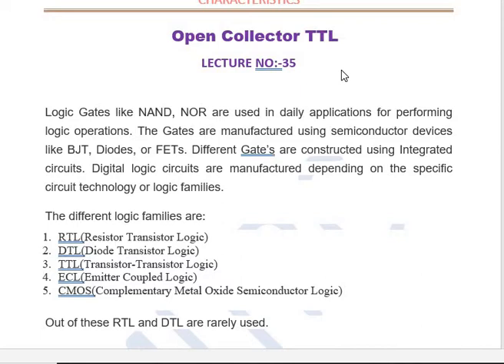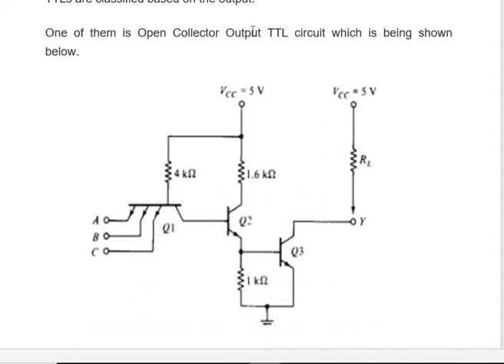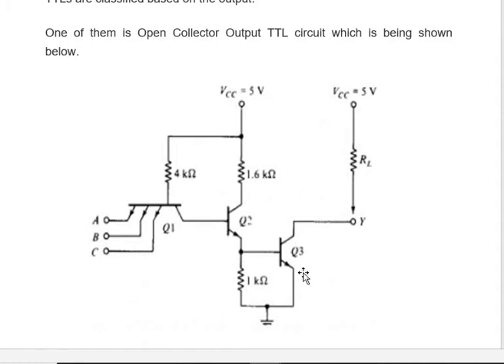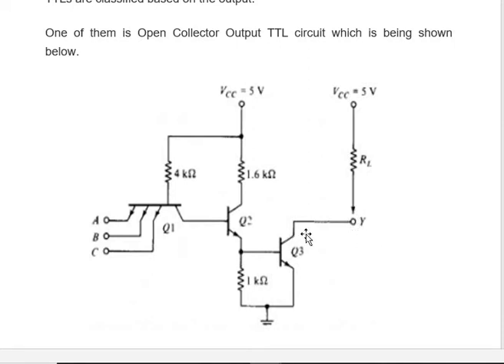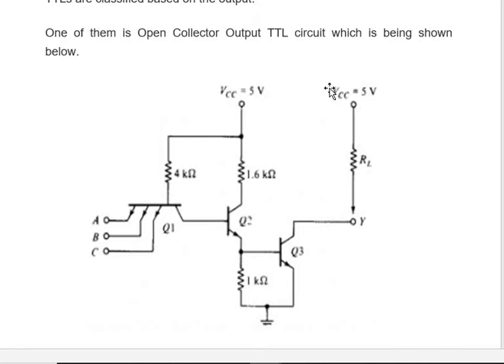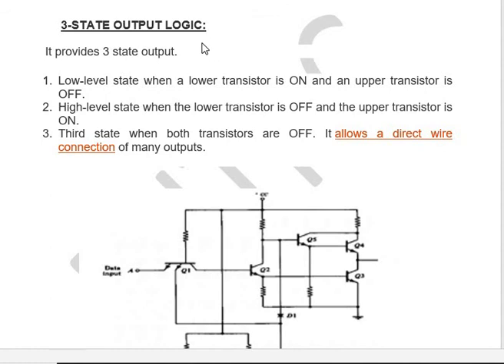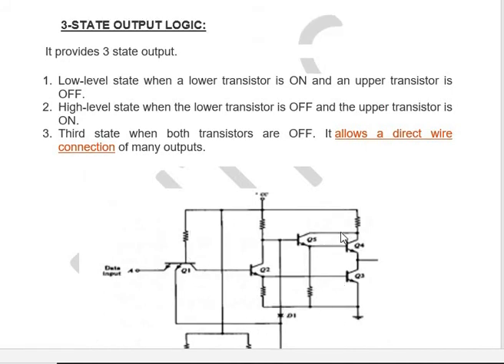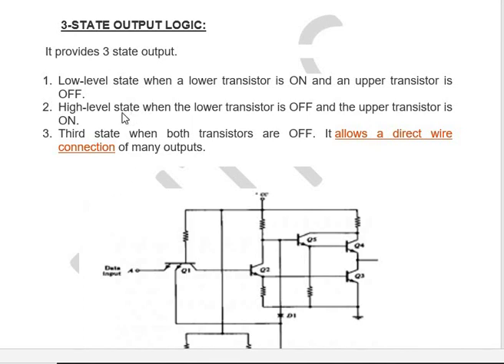3CS3-04, L35- TTL Open Collector & Tristate Outpu(U5) by Sneh Rachna